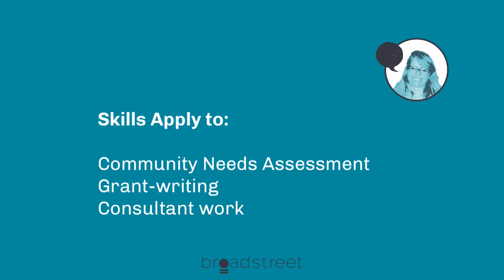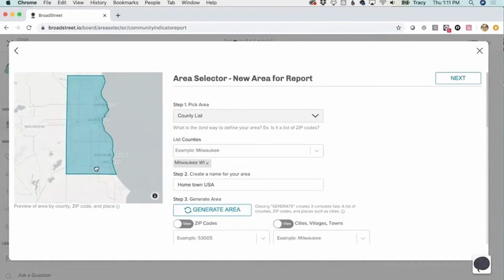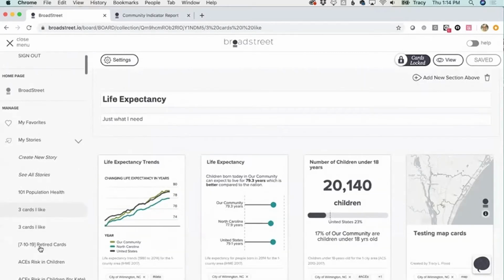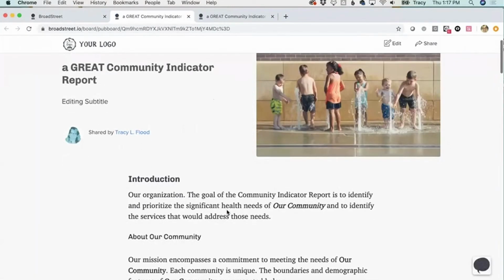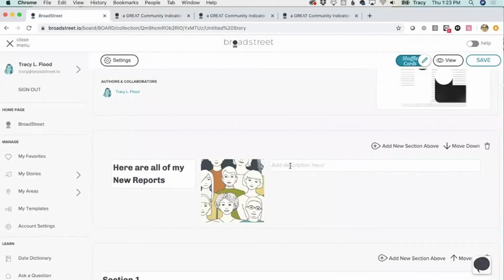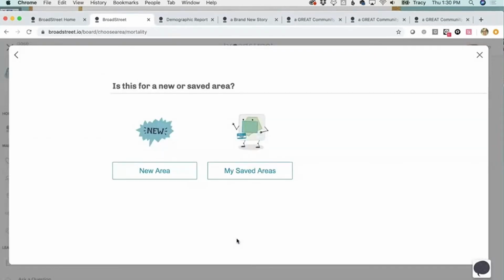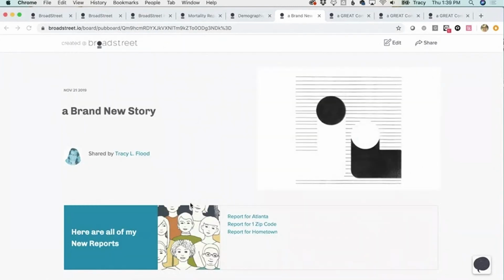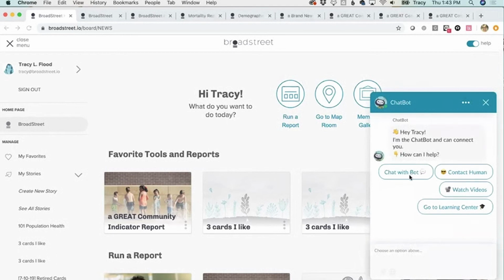Workshop: How to Create 10 CHNAs in 10 Minutes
A step-by-step tutorial that will cover:

2. Running a report
3. Editing the report (editing words, moving and adding cards, adding branding)
4. Turning that report into a template
5. Templates make 1,000+ reports

+ Bonus: How to build a landing page